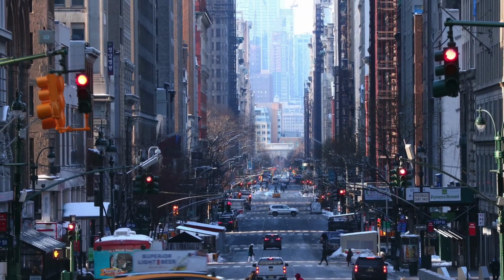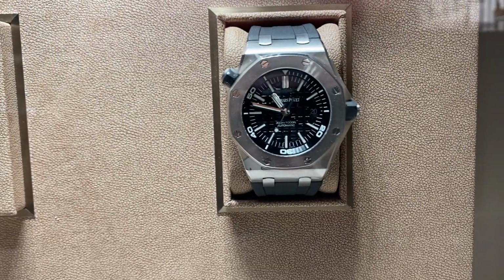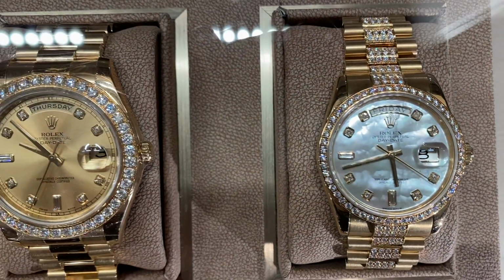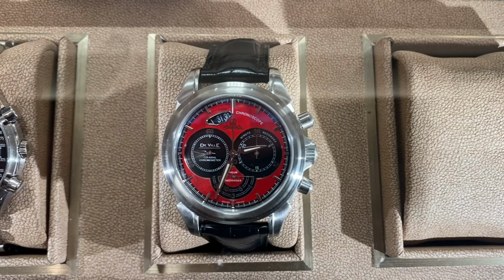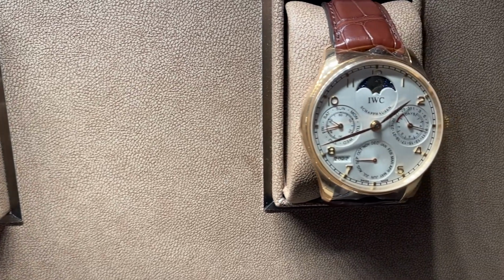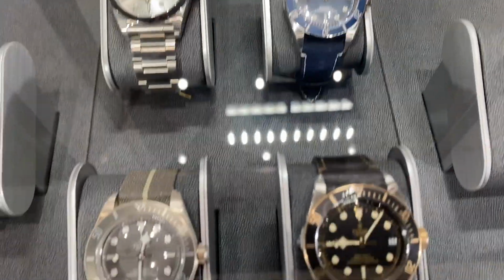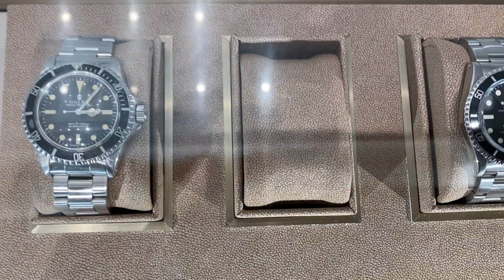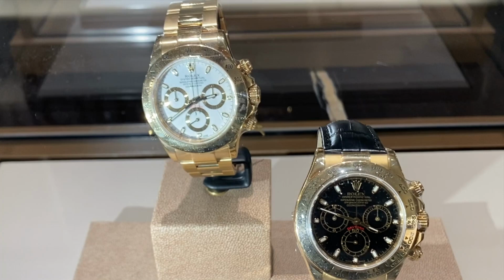Watches of NYC. I toured a luxury watches store near 5th Avenue and tried a $65.000 Rolex Daytona!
Hey aficionados!
This March I went to New York on a business trip. I took some time to go around the Diamond district and went into one of the biggest luxury timepieces store near the 5th Avenue. I was able to film some of the timepieces they have.
I also tried on a $65.000 Rolex Daytona!

Check out the video and see what's in there!

Cheers,
Goran
00:00 Intro
00:45 Audemars Piguet
01:32 Patek Philippe
02:00 Rolex
03:10 Omega
03:40 Wrist check
04:00 IWC
04:23 Jaeger LeCoultre
04:38 Vacheron Constantin
04:59 Tudor
05:36 Breitling
05:49 Vintage Rolex
06:13 new Rolex